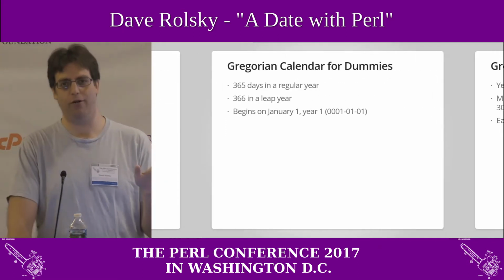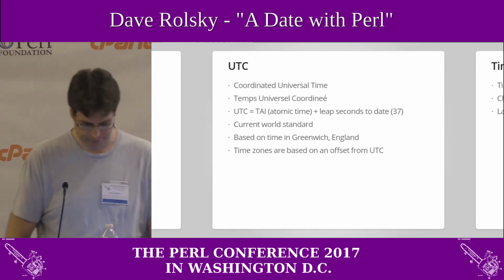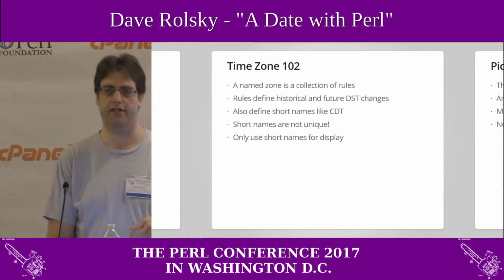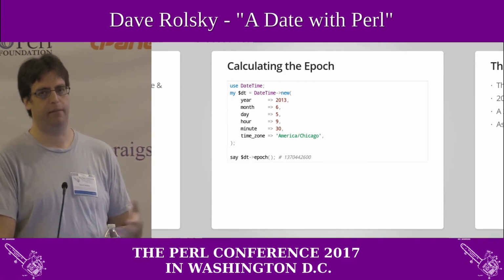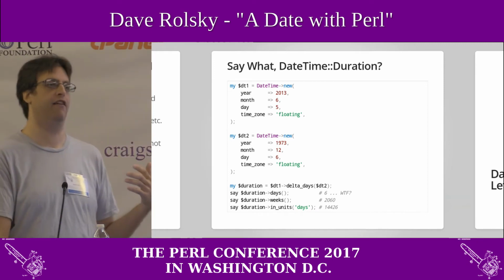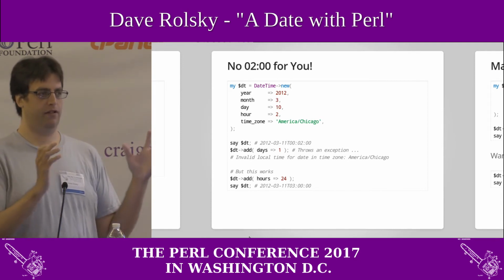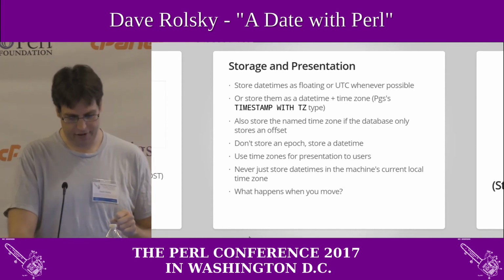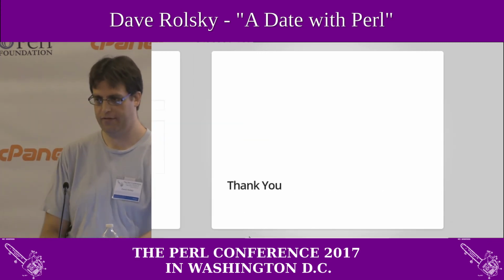Dave Rolsky - "A Date with Perl"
Dates and times are confusing and crazy. What nut invented Daylight Saving Time? Someone who'd never imagined a computer, that's who!

Dealing with dates and times might seem simple at first, but there's a lot of gotchas.

This talk will start by covering some concepts worth knowing about (What is an Olson timezone? What's the Gregorian Calendar?).

After that we'll talk about how the DateTime suite of modules can make your life a little easier. I'll show you some best practices for working with dates and times, and highlight some gotchas in DateTime's API, and with datetimes in general.

Dave Rolsky has been a Perl developer since 1999, and has created or contributed to dozens of CPAN modules, including DateTime, Log::Dispatch, Params::Validate, and more. He is also a member of the Moose core development team, and in early 2009 completed a TPF grant to substantially rewrite and expand the Moose documentation. Way back when, he co-wrote Embedding Perl in HTML with Mason and RT Essentials, both published by O'Reilly.

He spends a lot of his free time on animal advocacy, and otherwise vegetates with video games, books, and TV shows, like any proper nerd.